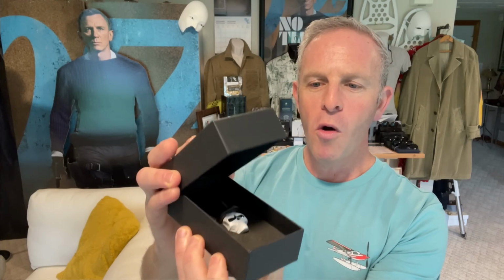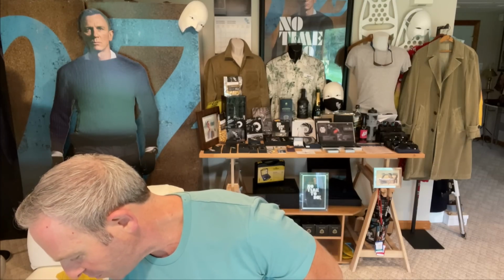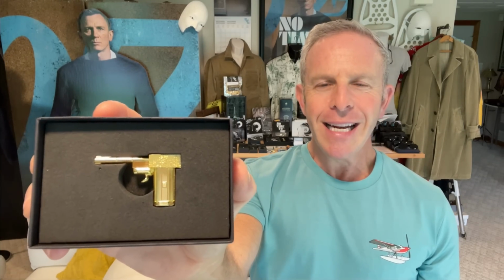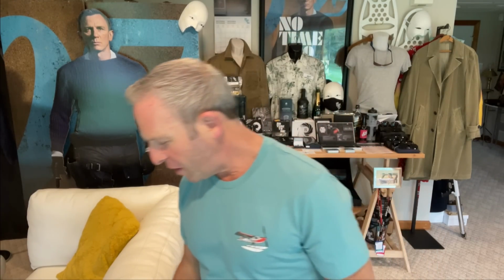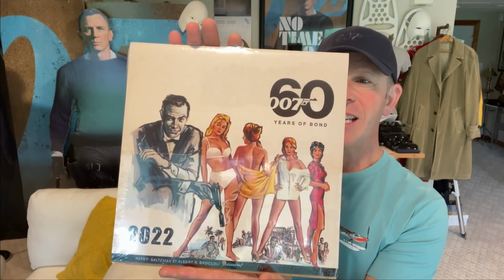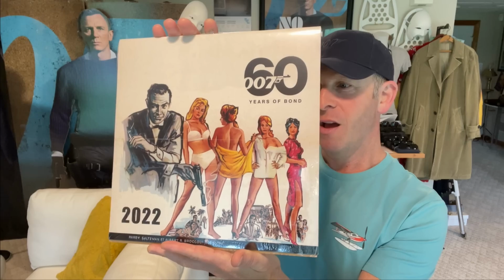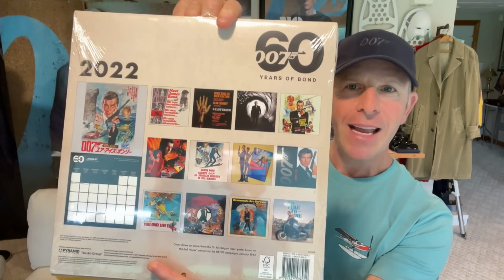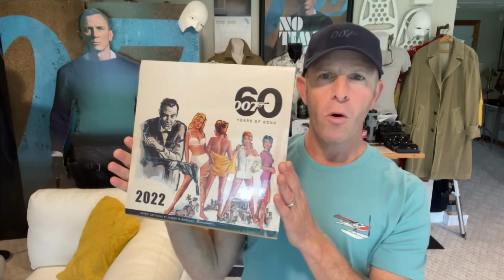TOP 007 Gifts Under $25 for a Bond Fan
The movie excitement upon us and the merchandise is a natural part of the celebration.  In this video I discuss some of the top gifts a Bond fan might like that are all under $25!  Whether you are shopping for yourself or someone else, these all capture the fun, nostalgic essence of Bond and beyond!

The mantra of living like Bond, one moment at a time emanates from a concept of experiencing the joy of collecting small moments in life that add up to amazing journeys and stories. whether it's through style, locations, literature, fitness, and the movies themselves the world of Bond is explored through its people and their stories.
  Ultimately though, The Bond Experience channel is a celebration of the James Bond franchise and the many people that form a true community. Our core mission is to create a strong connection in the Bond community amongst all the fans, regardless of interest or demographic.